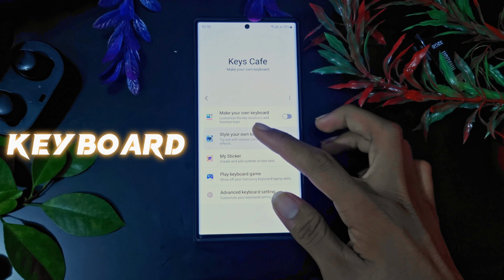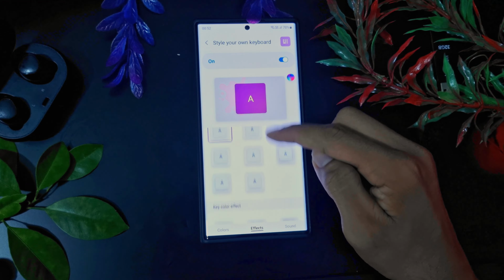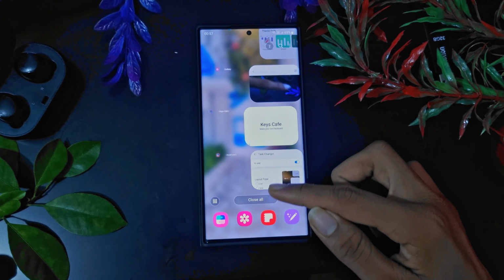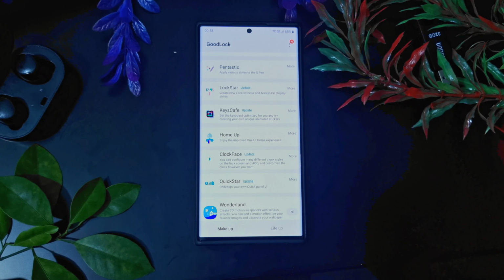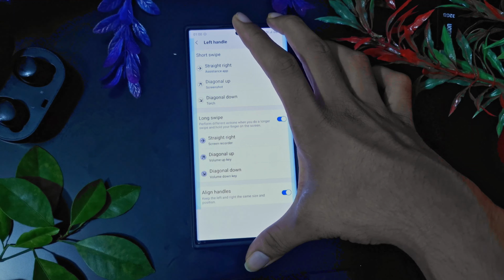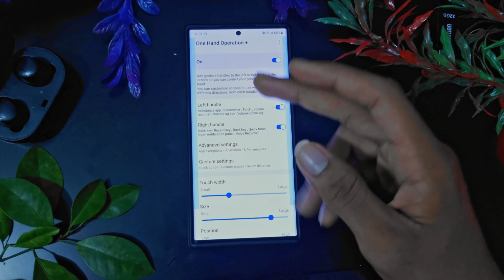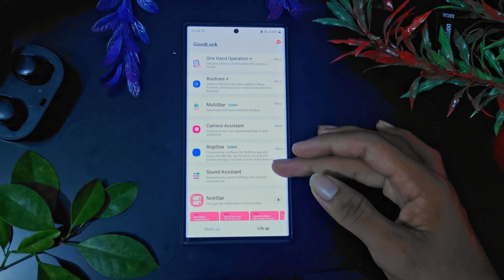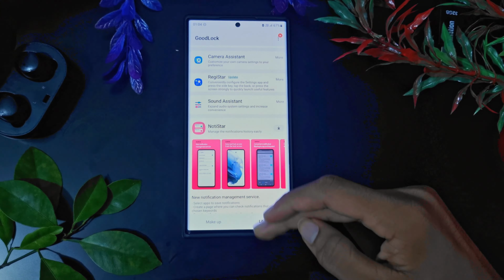Customize Your New Samsung📱 Like a Professional!🤩💥💙 pt.3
Super Excited to Bring you guys to the last part of the Ultimate phone Customization Series 💝 In which I showcase almost all of what i have learnt about phone customization for the past few years. These are some things that you should definitely try out when you get your knew samsung or any android phone😉📱.